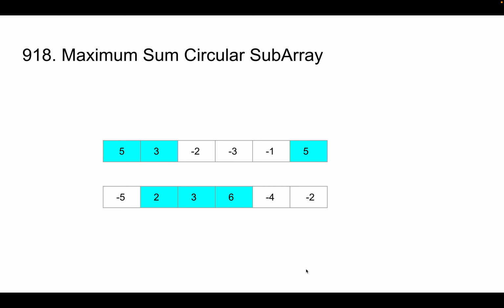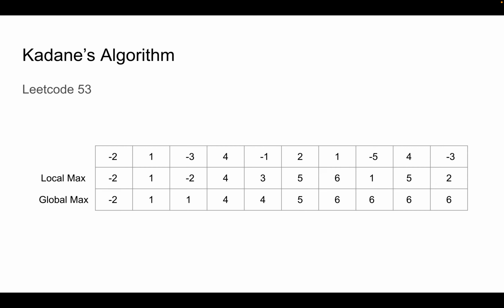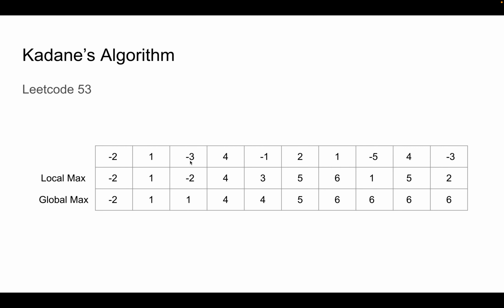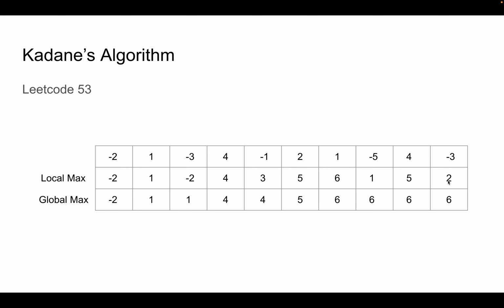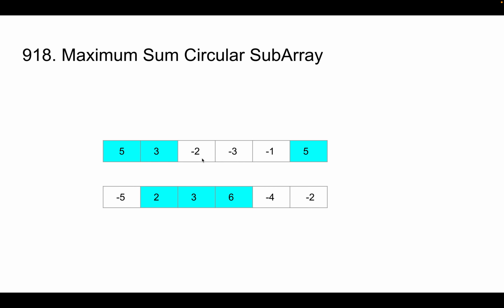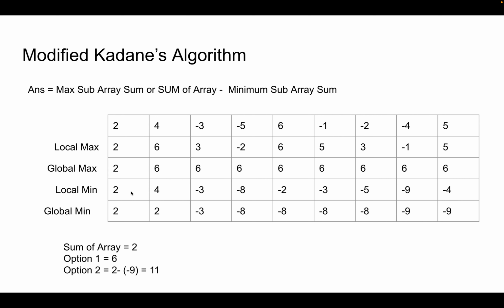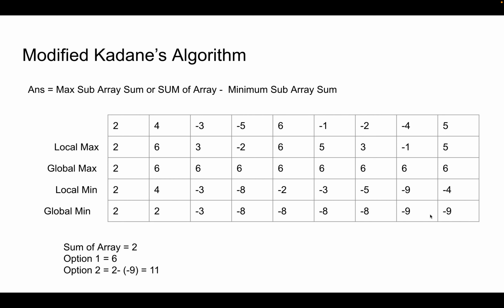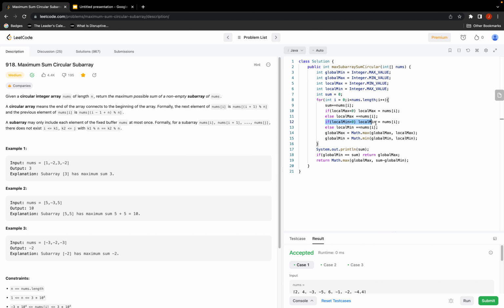Maximum Sum Circular Subarray | LeetCode 918